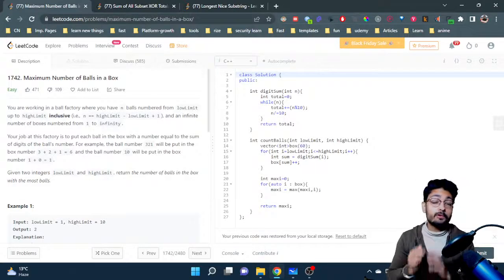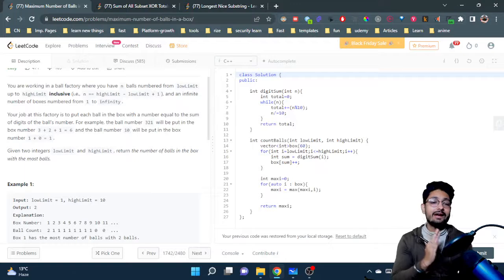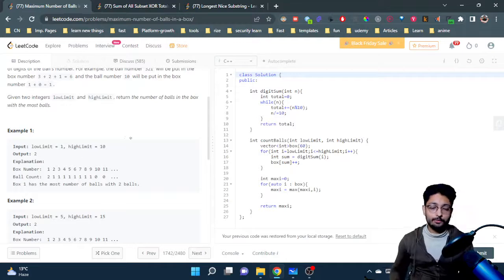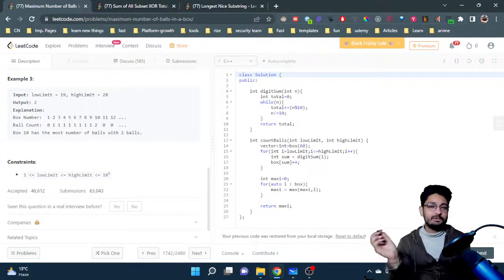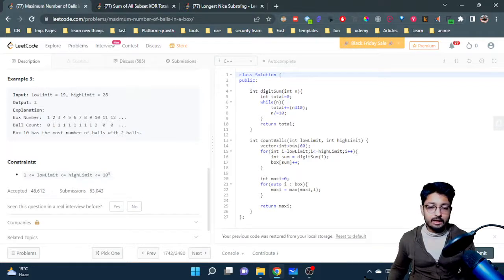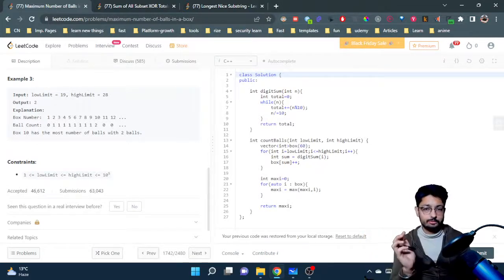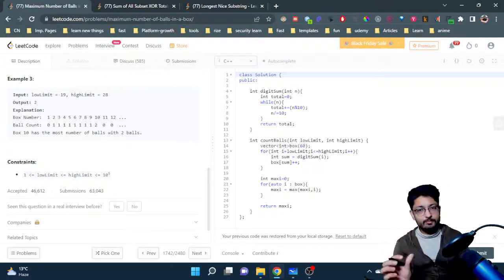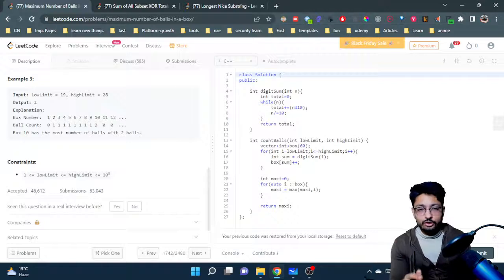1742. Maximum Number of Balls in a Box | LEETCODE EASY